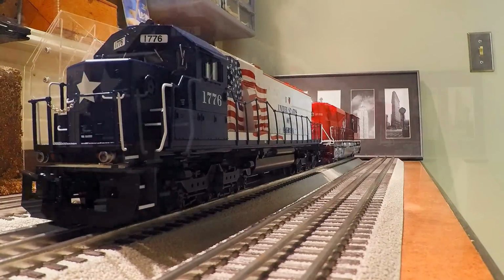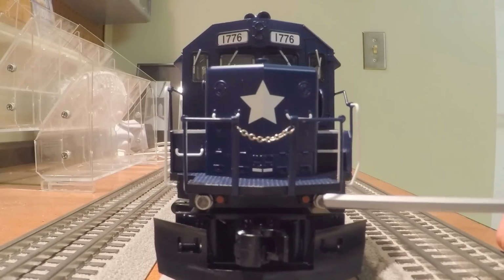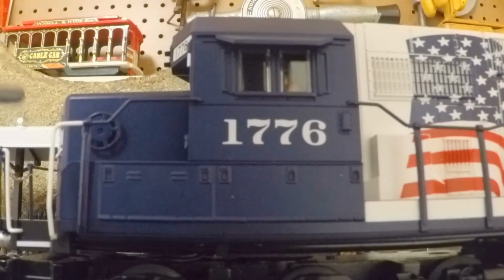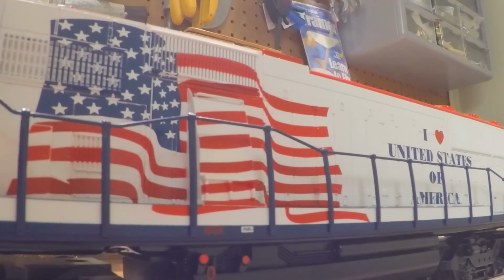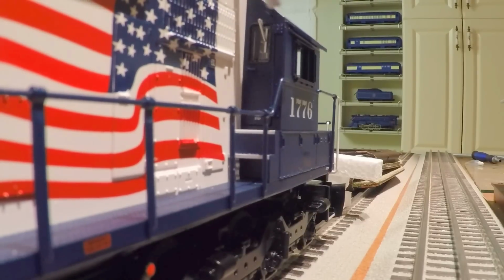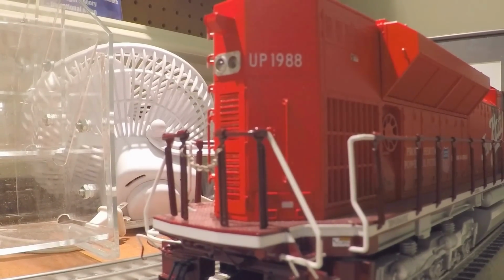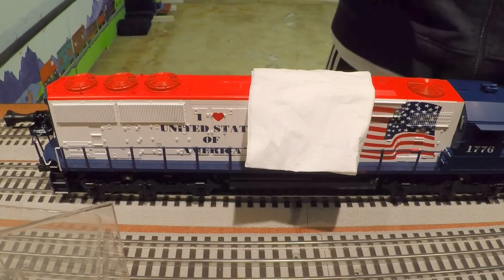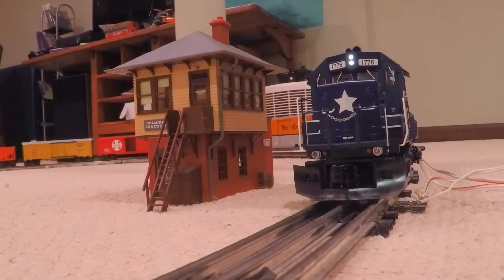Dan's Trains I Love USA SD 60 Product Review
In this video I do a product review on my new Lionel I Love USA. Overall it's a really cool engine to look at and a great engine to run on any layout!